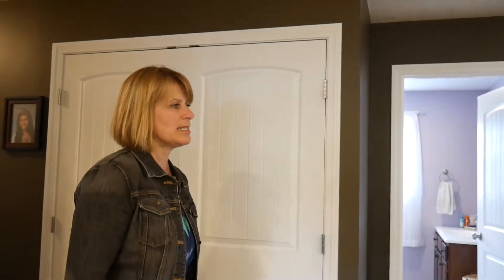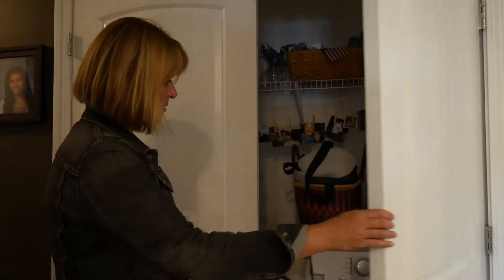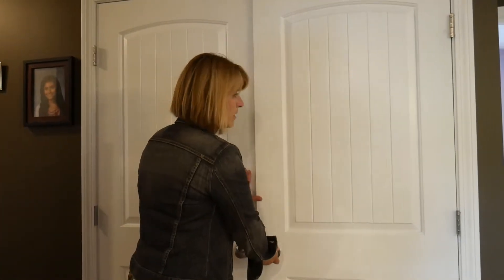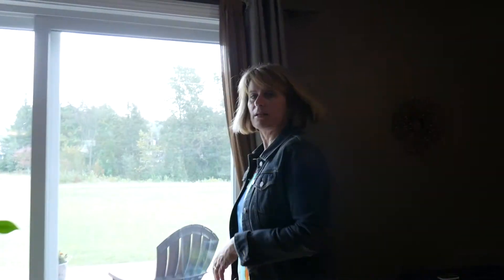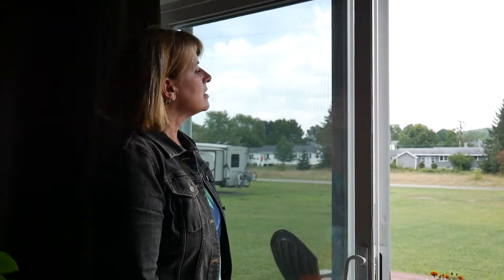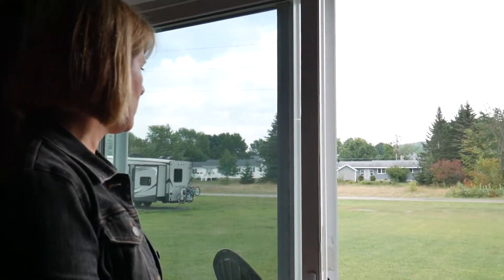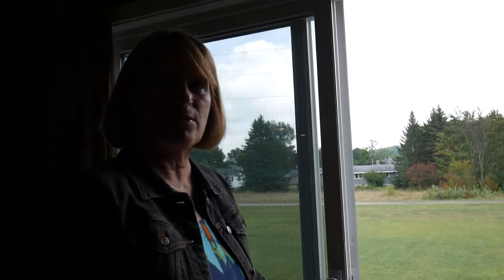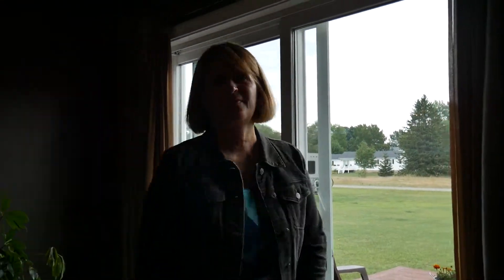Bets Year to Come | Episode 6